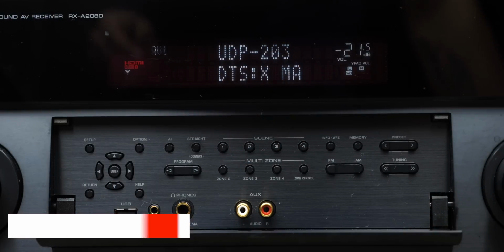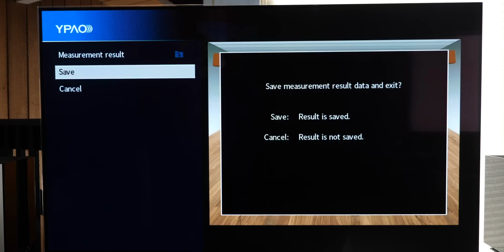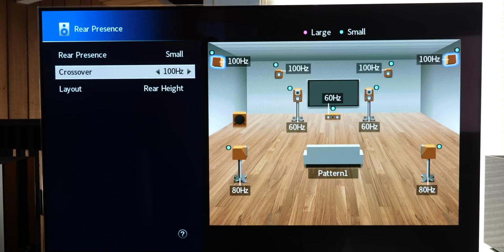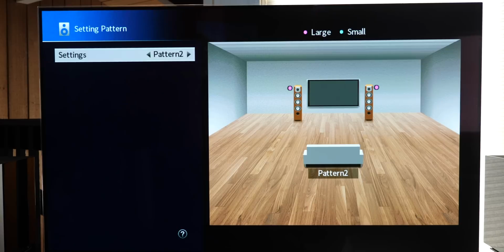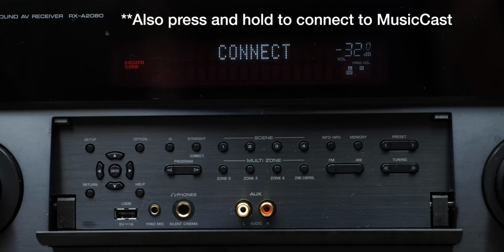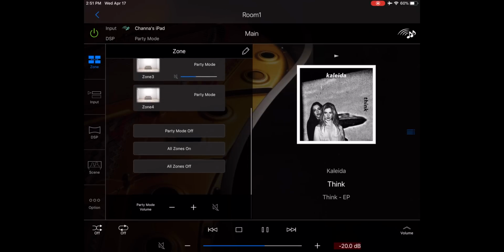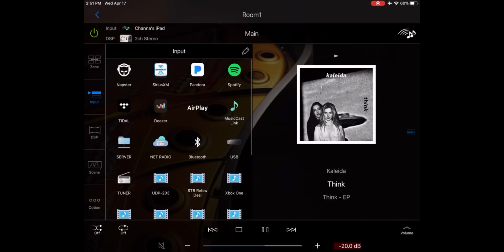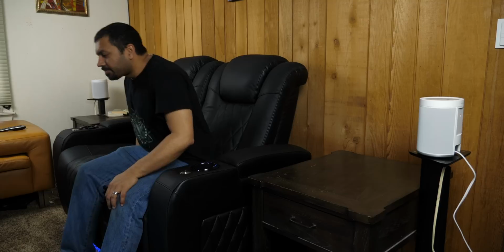Yamaha Aventage RX-A2080 Review | Dolby Atmos A/V Receiver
Today I review the Yamaha Aventage RX-A2080 Dolby Atmos Receiver.  I'have had this in house for about four months and I'm ready to give you my thoughts about this 9-channel AVR.  MusicCast 20

7-Channel AVRs
9-Channel AVRs
4K HDMI Cables

Equipment used to film and edit:
Panasonic GH5
Panasonic 12-35 f 2.8 lens
MacBook Pro 2018
Edelkrone SliderOne Pro w/ Motor
KRK V6 S4 Studio Monitors
KRK VXT8 Studio Monitors